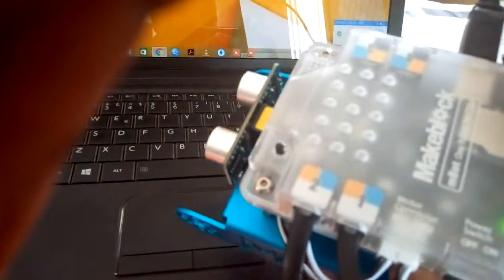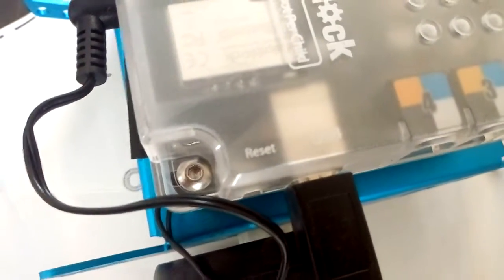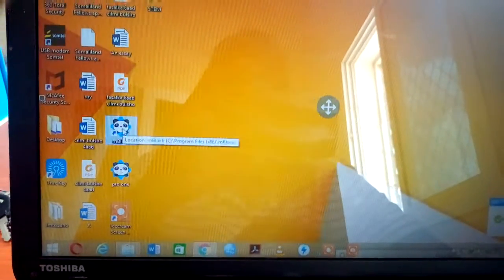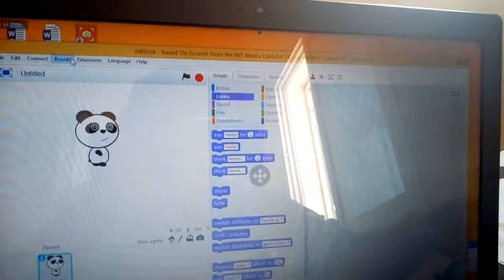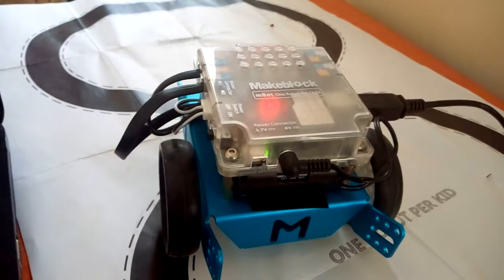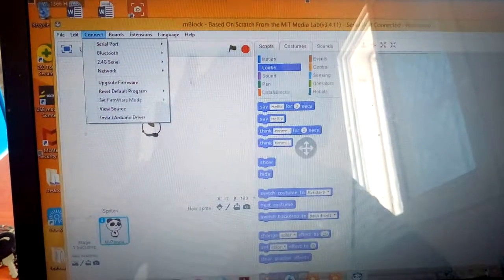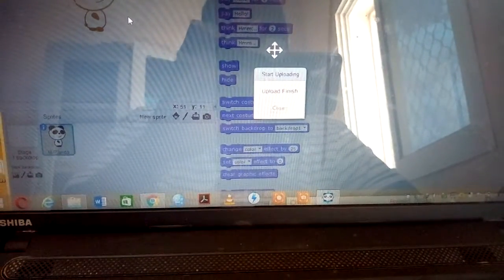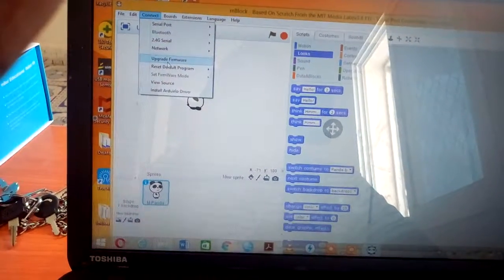Lesson 6: Ultra sonic sensor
Cashaekan wuxuu ka hadlaayaa sensor dareemaya marka shay ka how yimaaddo by Eng Abdihalim